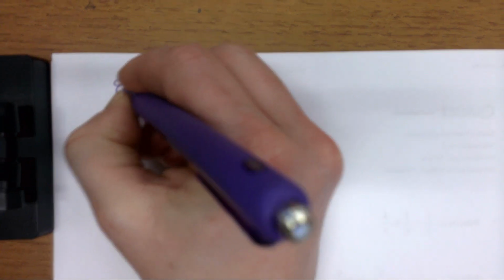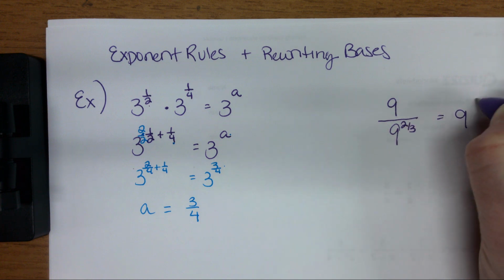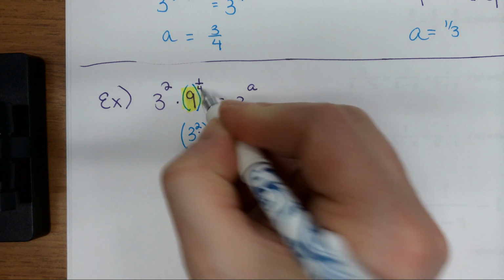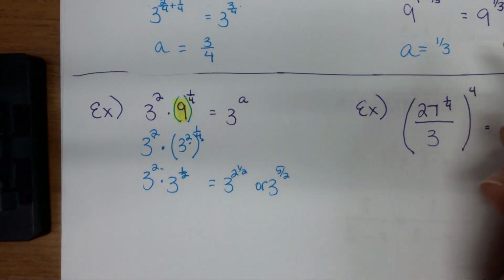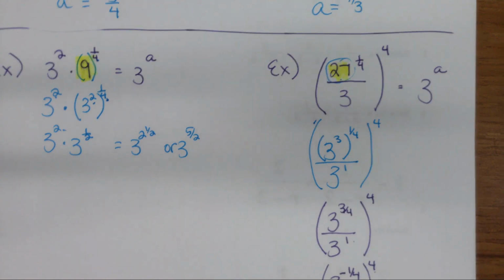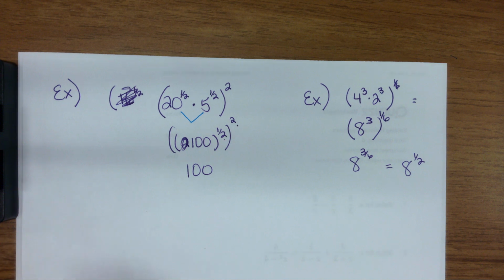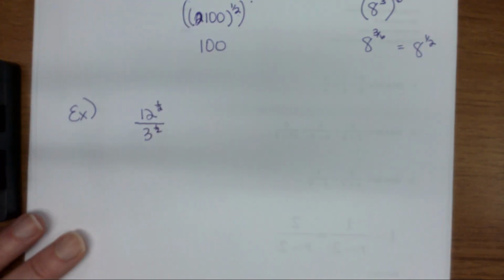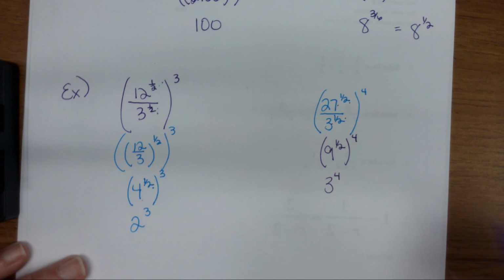Algebra 2 Exponent Rules and Rewriting Bases